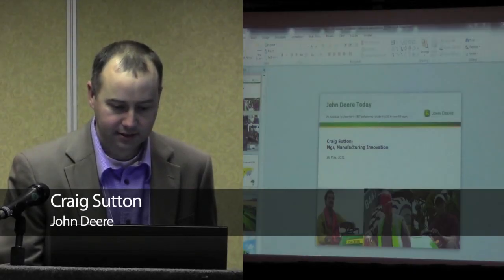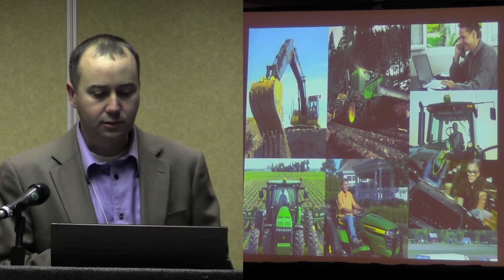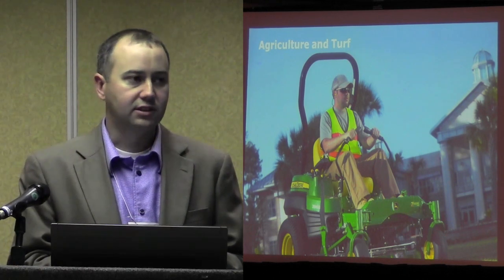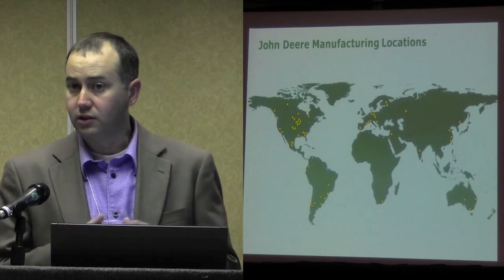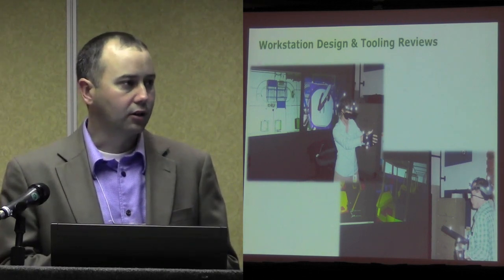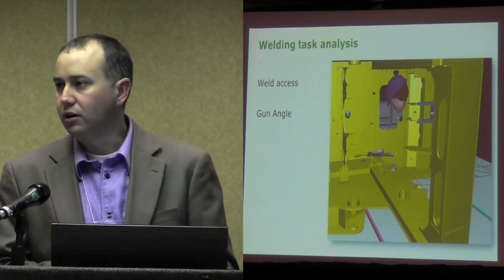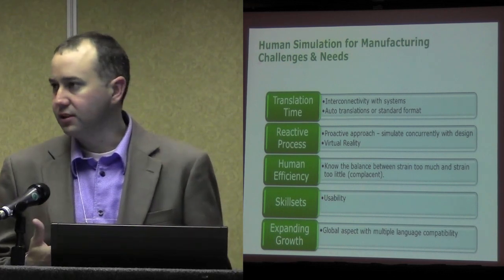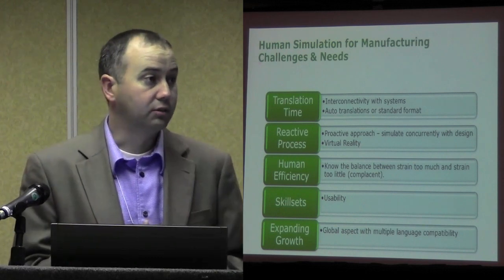Manufacturing Ergonomics Panel: Craig Sutton (John Deere)